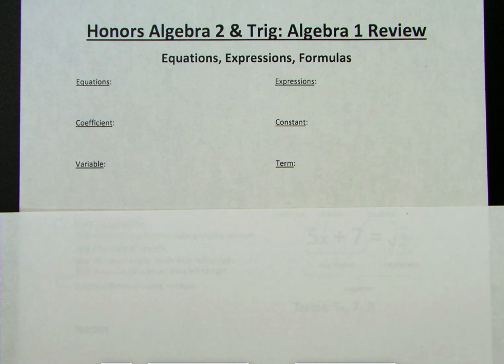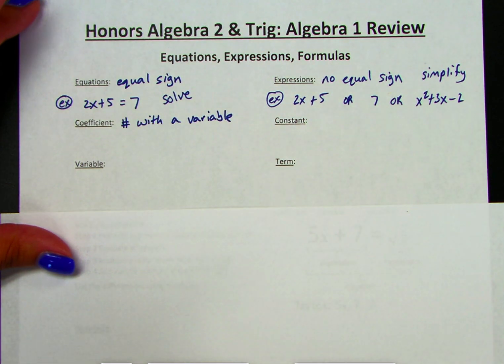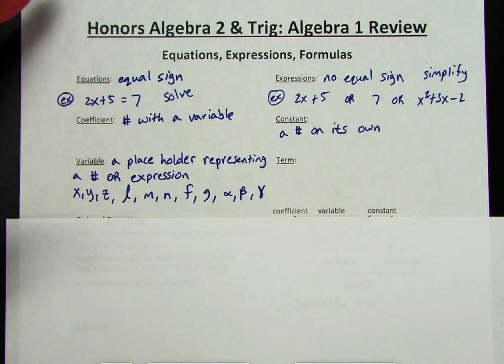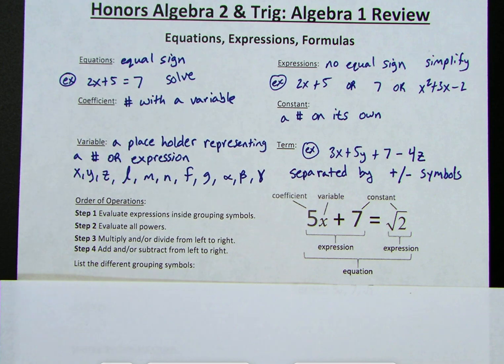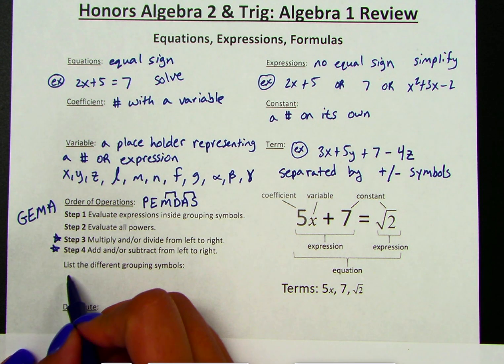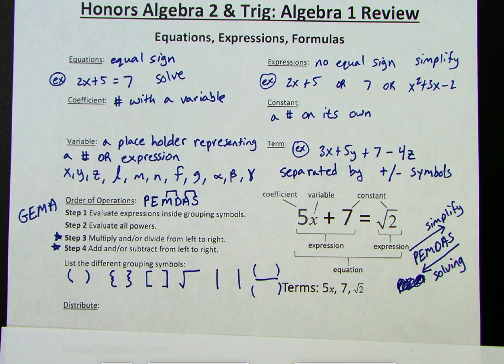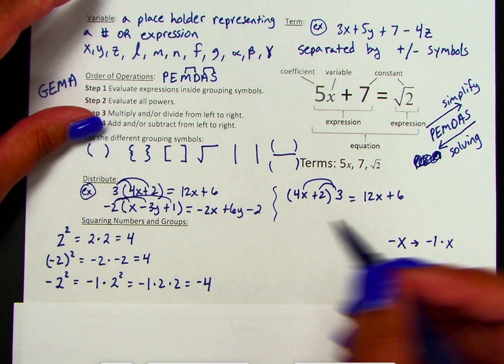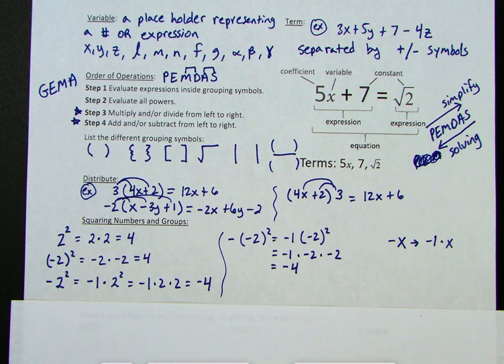Honors Algebra 1 Review Part A - Equations vs. Expressions and Order of Operations